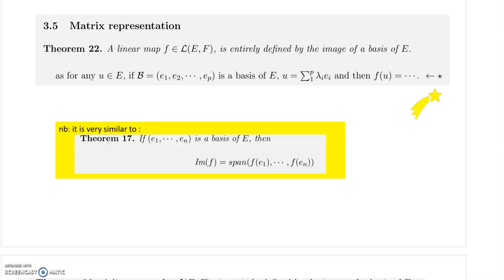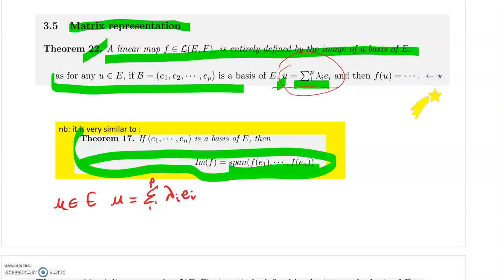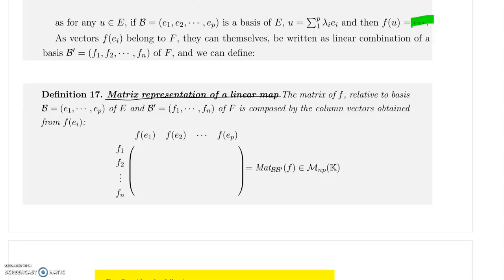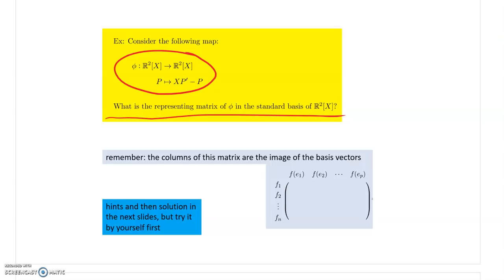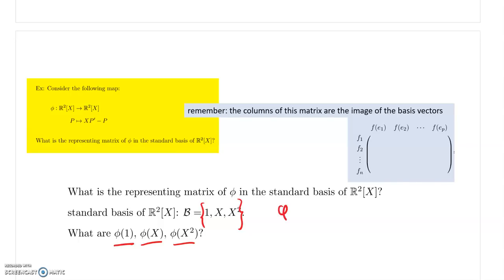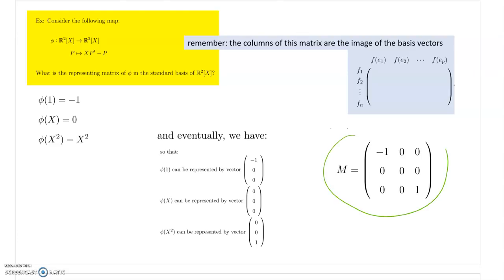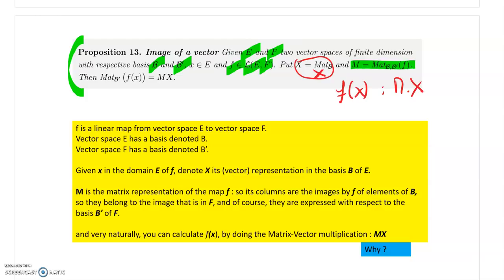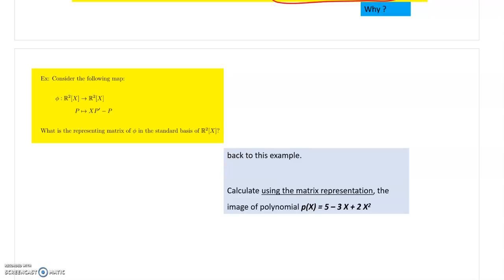lesson3 4 2